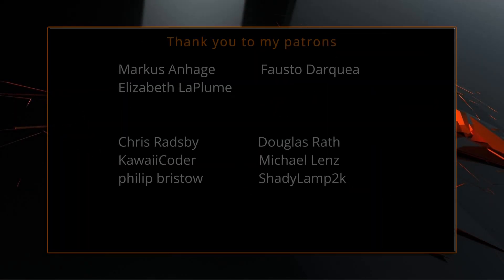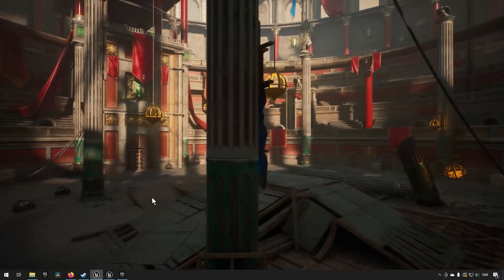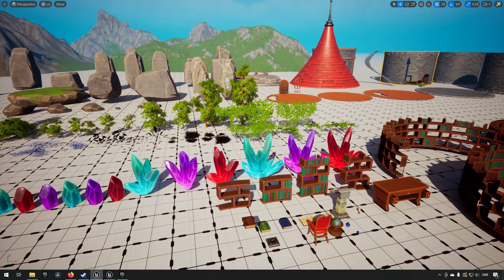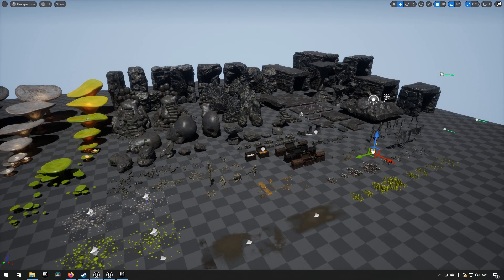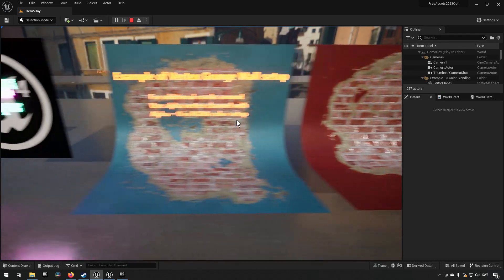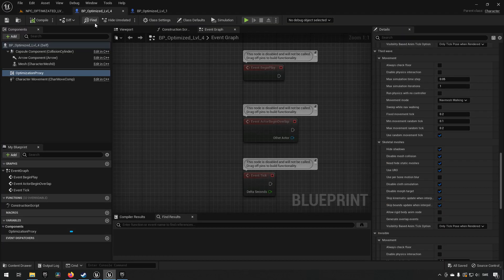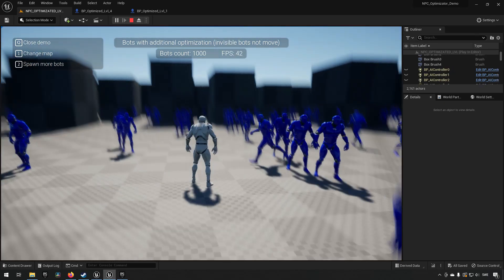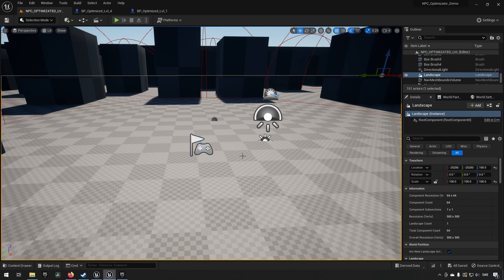Unreal Engine free assets October 2023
In this episode we take a cursory glance at the new assets available for free in the month of October for 2023.

The assets this month are:
Gladiator Arena Environment Kit
Dreamscape: Stylized Environment Tower - Stylized Nature Open World Fantasy
NPC Optimizator
EP Master Materials
Deep Elder Caves